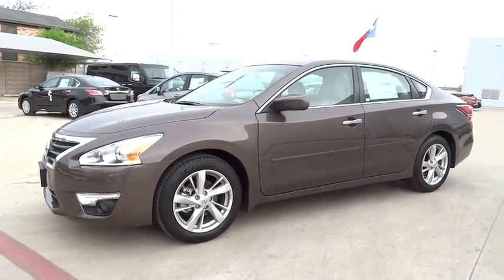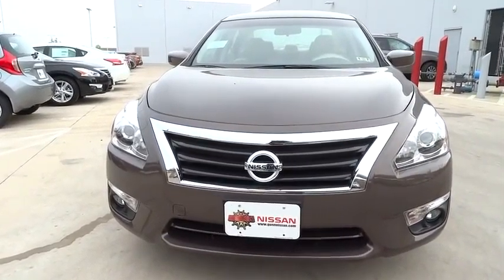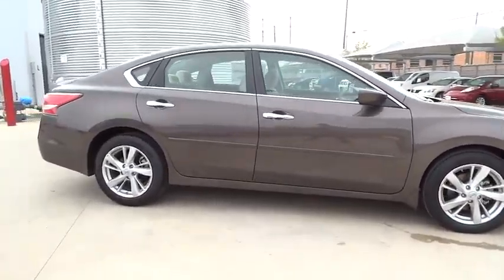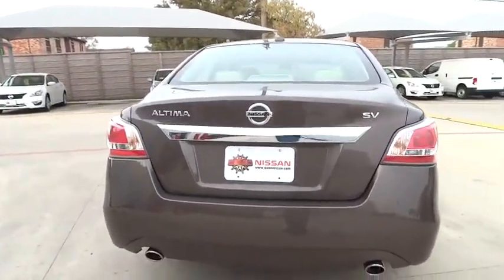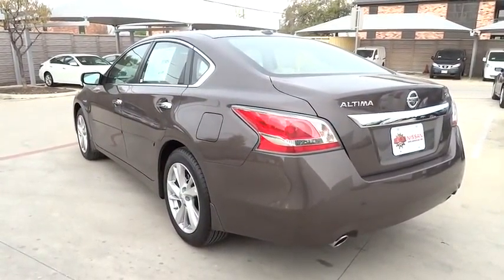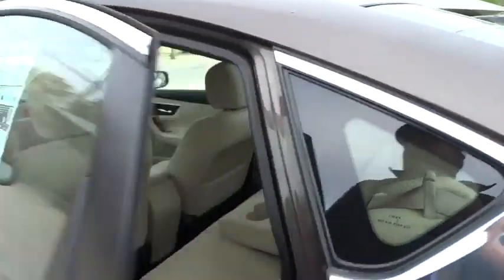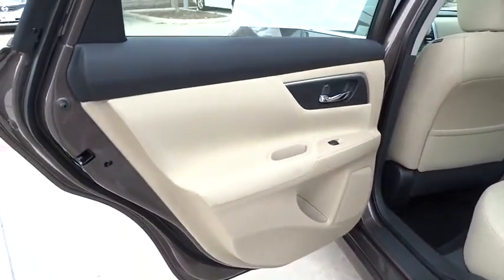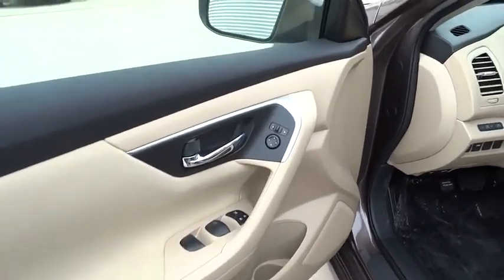2015 Nissan Altima San Antonio, Austin, Houston, New Braunfels, Helotes, TX N51296